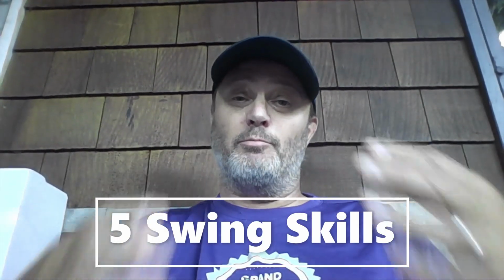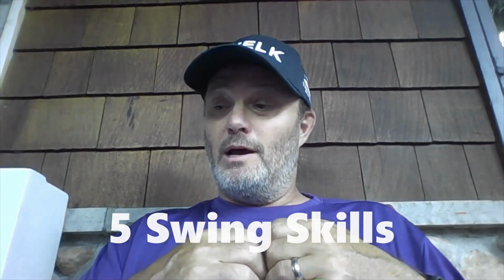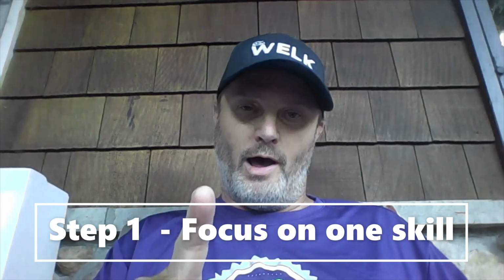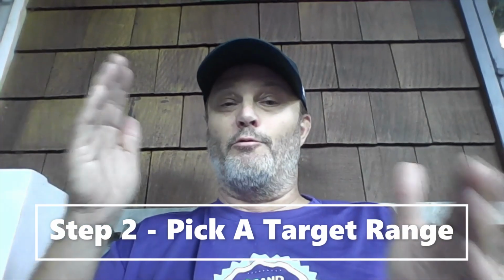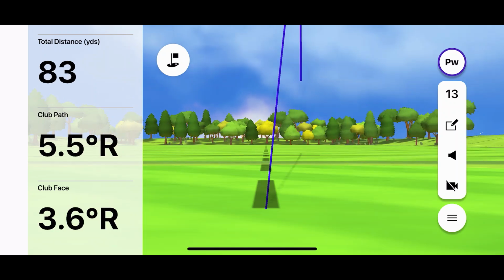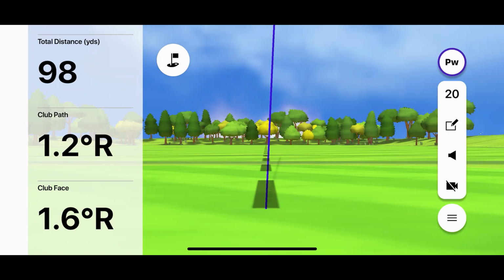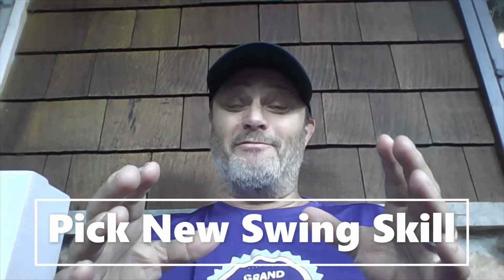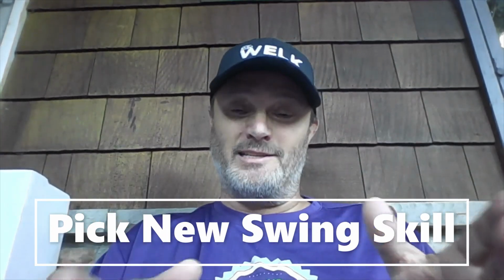Launch Monitor Practice - 5 Steps to Improvement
How to use your launch monitor data and metrics to improve your golf at home in 5 easy steps. Make your launch monitor practice sessions mean something.

Garmin R10 Launch Monitor on Amazon